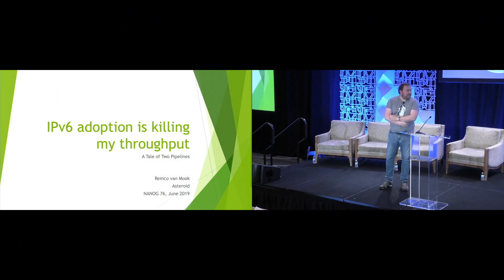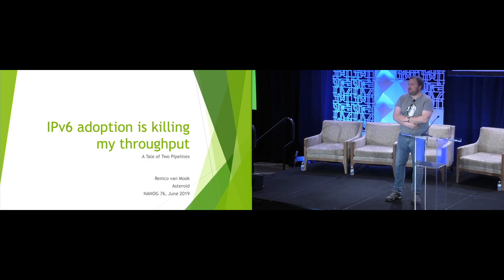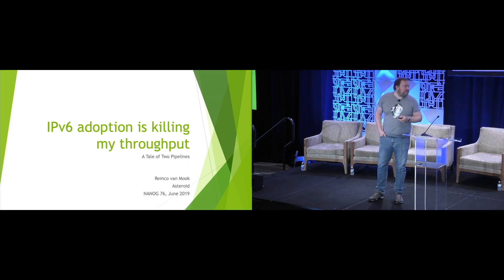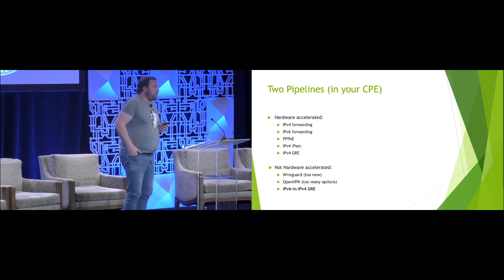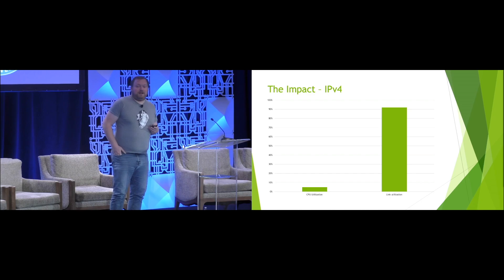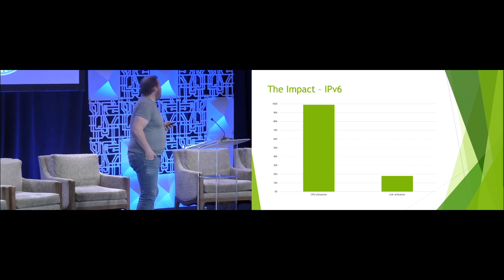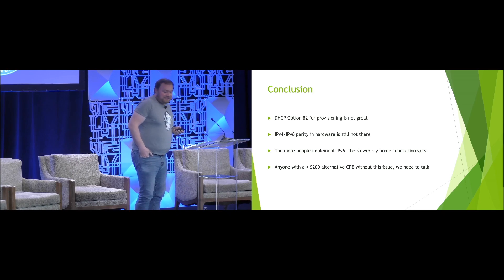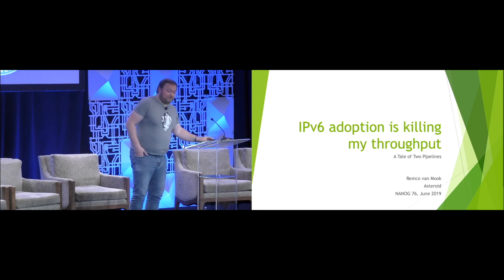Lightning Talk: IPv6 adoption is killing my throughput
With IPv6 adoption increasing on the content side, it's becoming more obvious that not all IPv6 implmentations are created equal - or are on par with IPv4.

In this particular case, it turns out that a lot of CPEs don't have hardware support for a common workaround to implement IPv6 on networks that don't natively support it. For internet connections over 100Mbps, which are becoming more common now, this causes hot CPEs and poor throughput of IPv6.